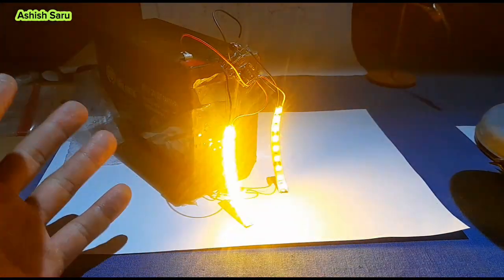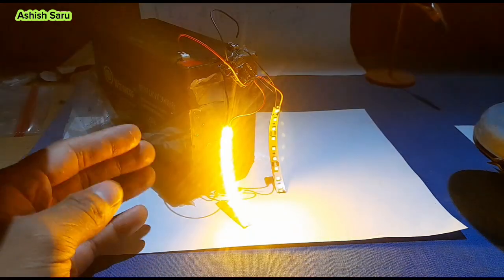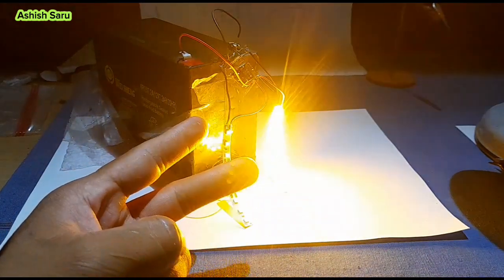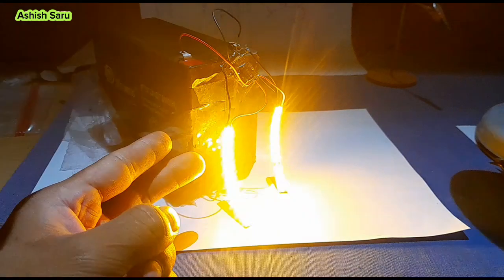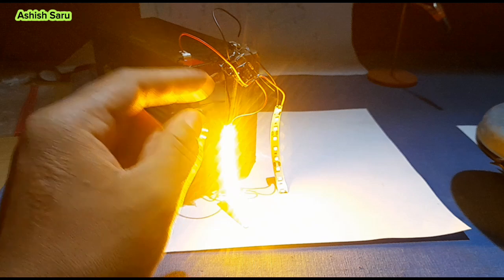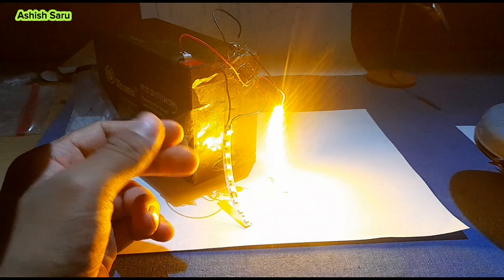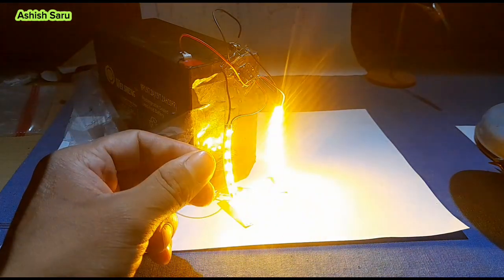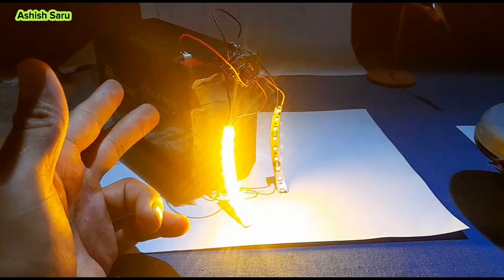How To Make Bike Side Light Blinking With Bc547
Component list.

1. BC547 × 2

2. 15k resistor × 2

3. 100uf 25V Capictor ×2

4. 12V LED